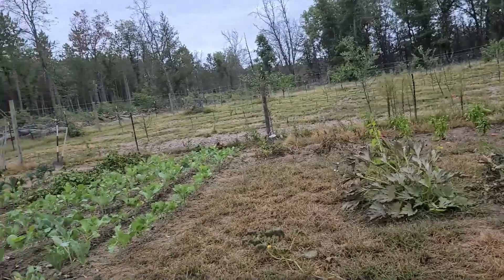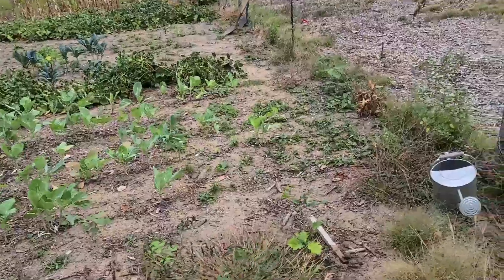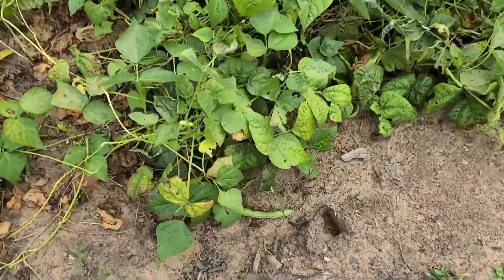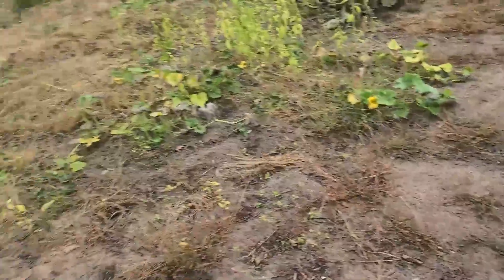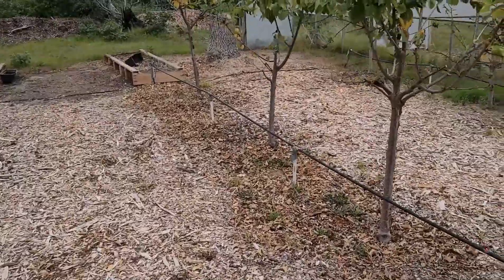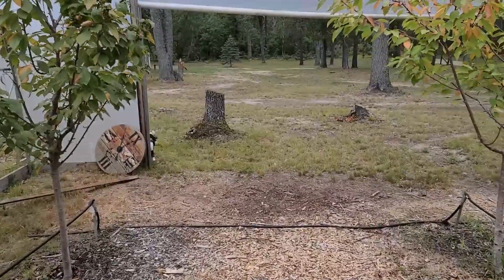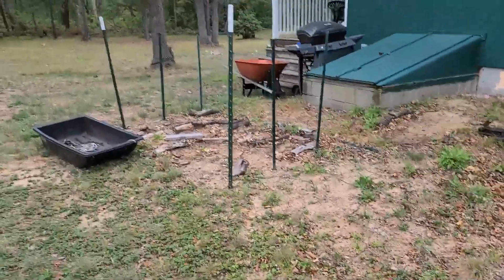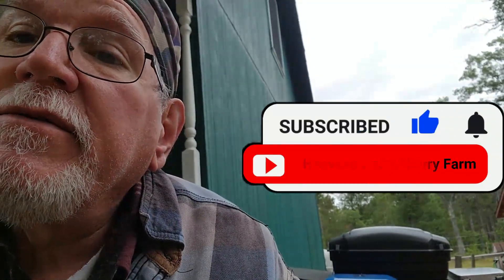Last of the Garden, getting cold on the Farm!!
Not very warm on the farm 49 degrees this morning, cold, so lets get started.